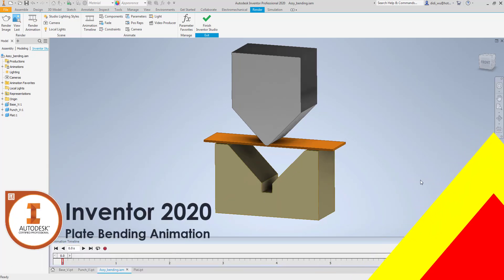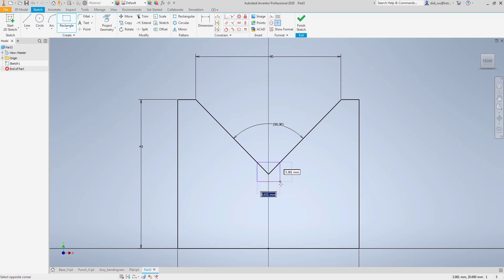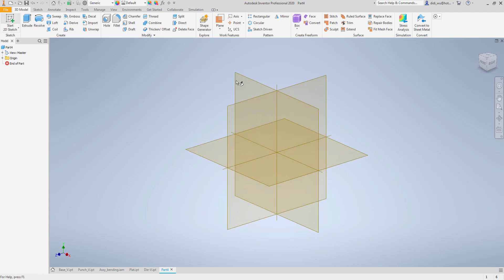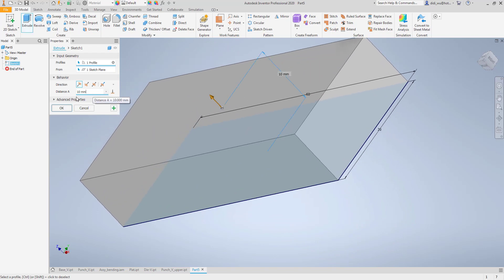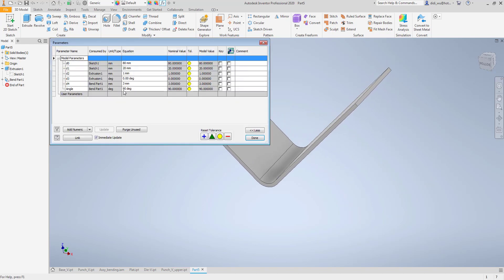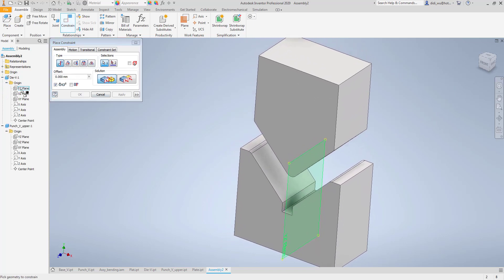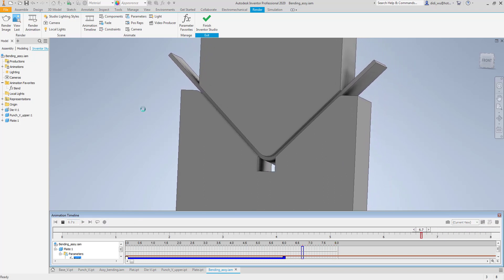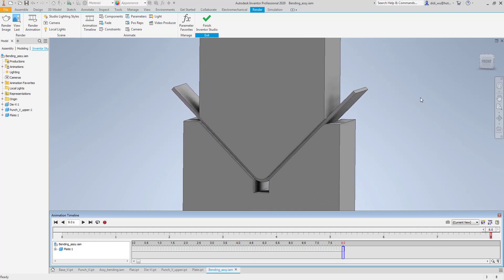Bending Plate Animation - Autodesk Inventor 2020 Tutorial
This tutorial will show how to create a bending process of a plate in animation, hope this video will give you clear explanation.